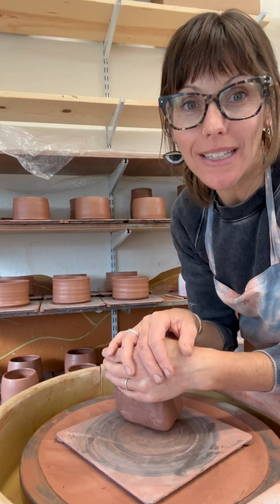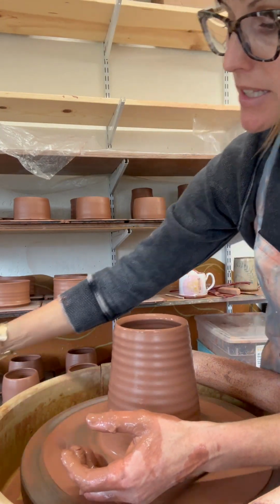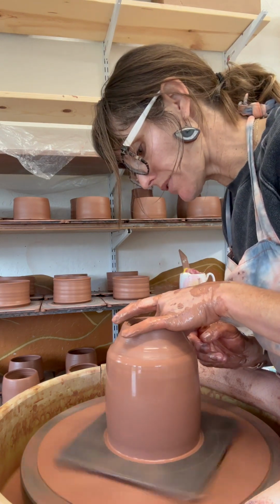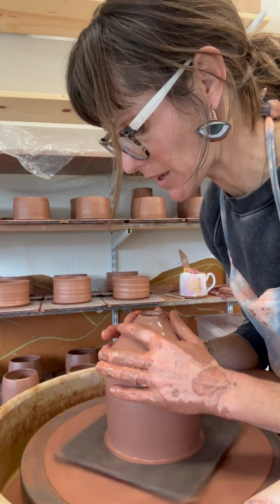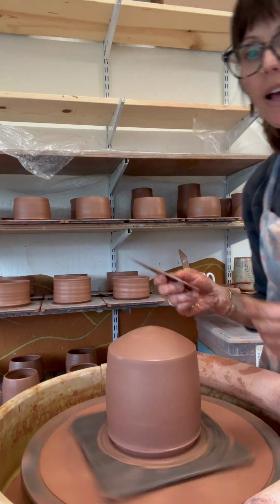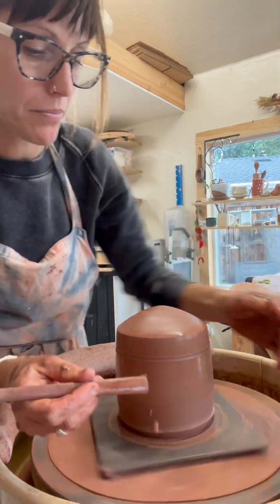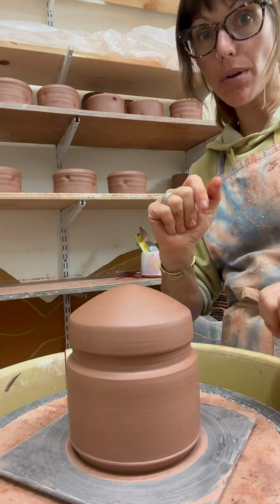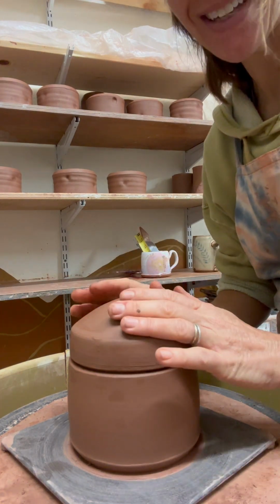Closed form tutorial…making a lidded jar.